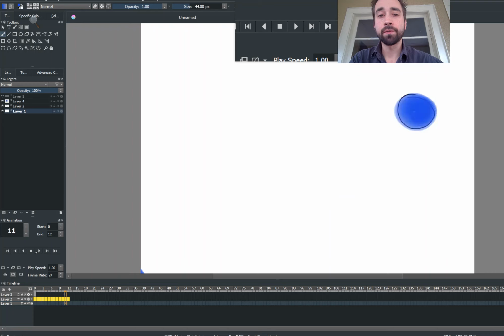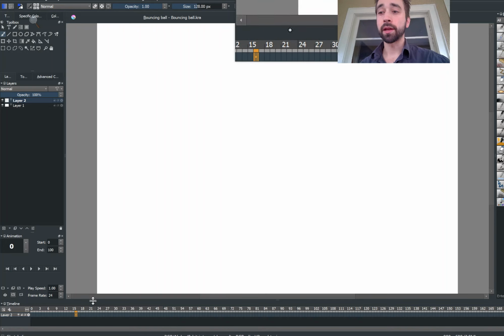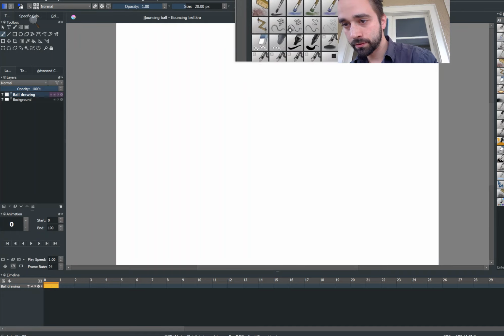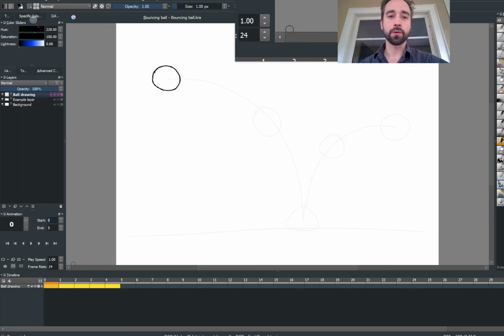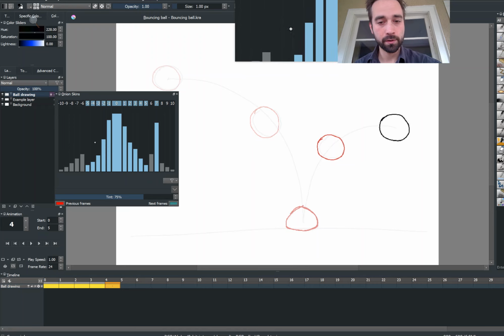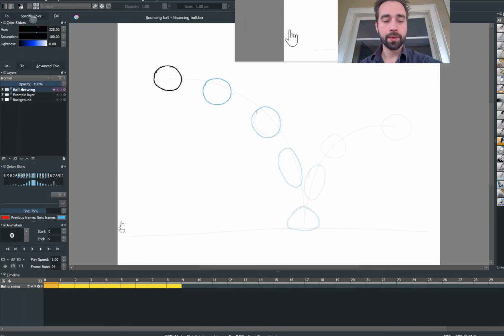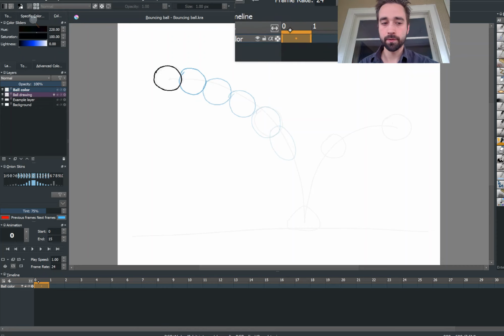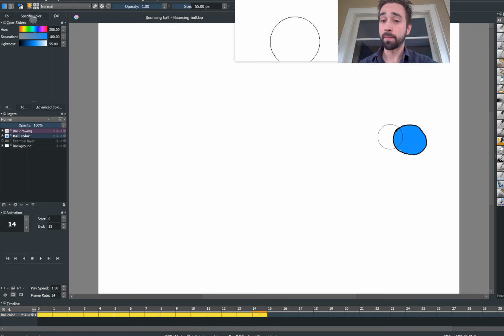Krita Animation Ball